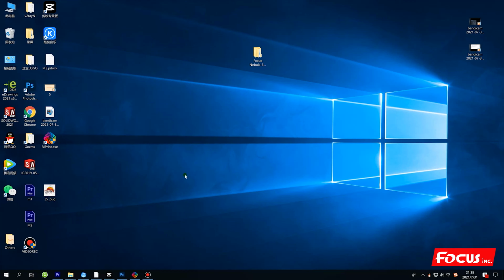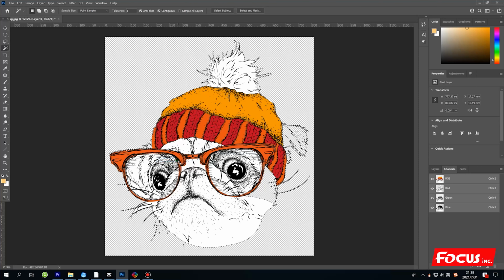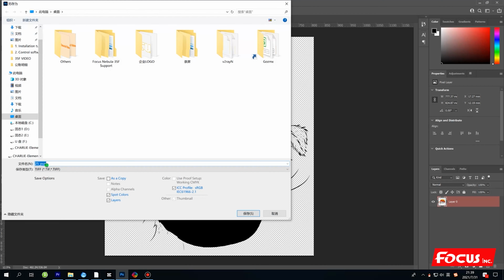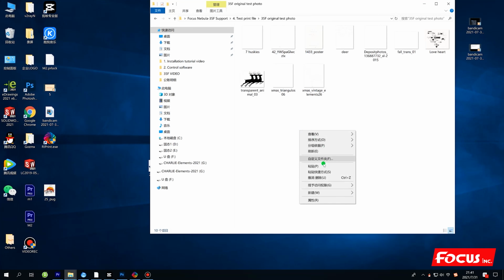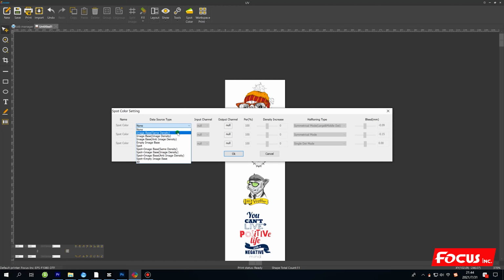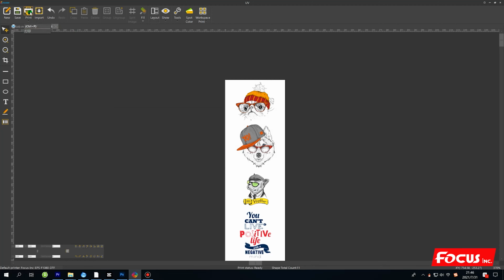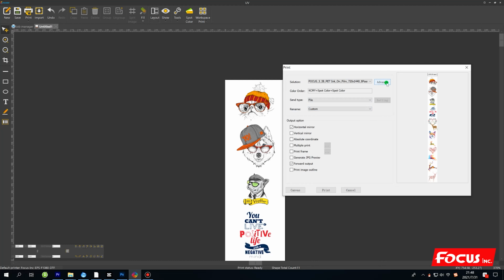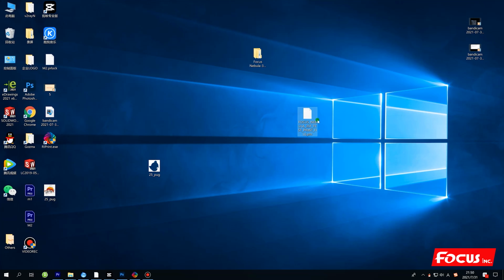PET DTF A3 Printer Dual Epson F1080/XP600- FocusInc Nebula-35F Guide-11 Process to Rip for printing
Mobile&Whatsapp&Wechat.: 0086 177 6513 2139